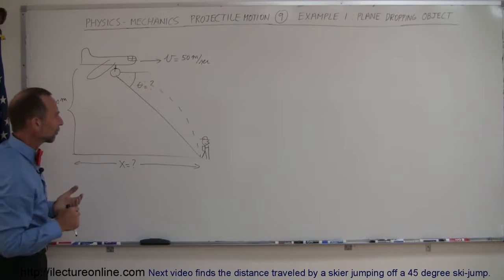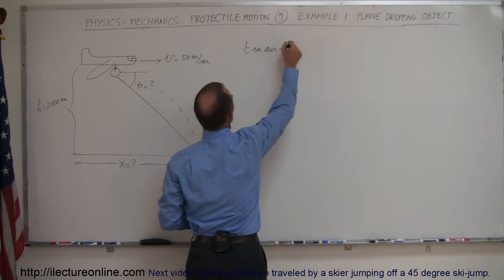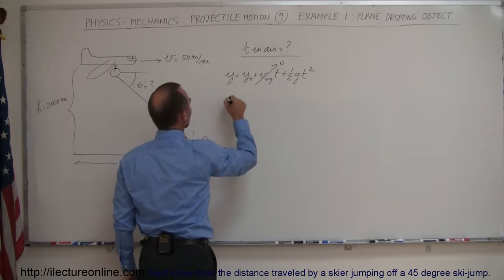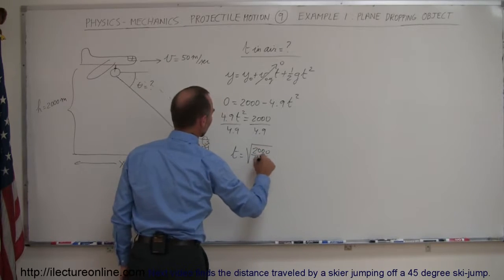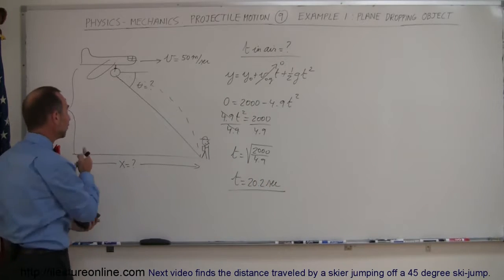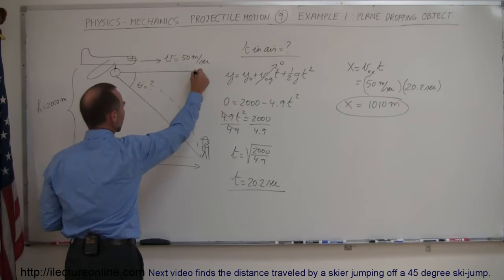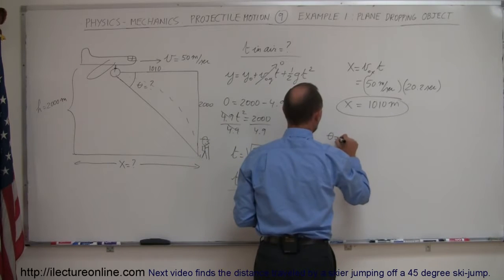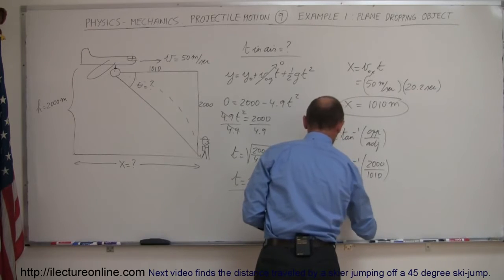Physics Mechanics Motion In Two Dimension 12 of 21 Example 1 Plane Dropping Object